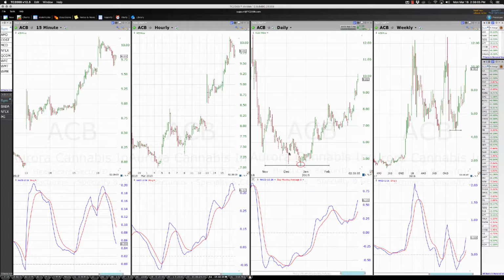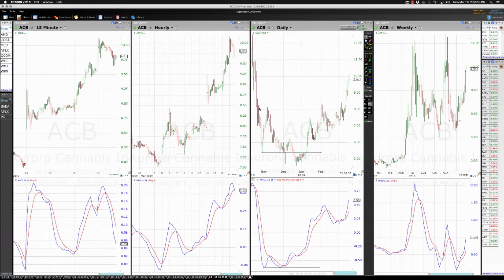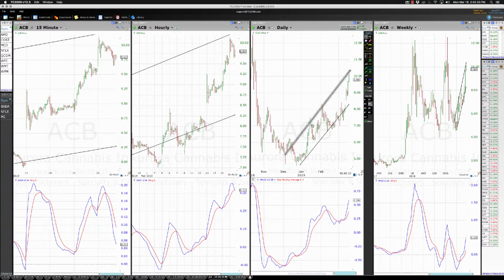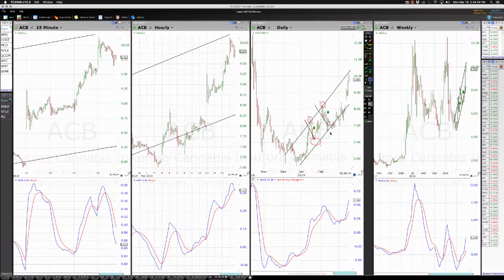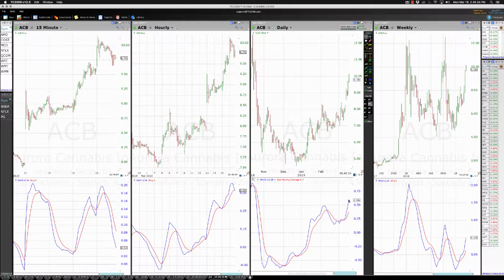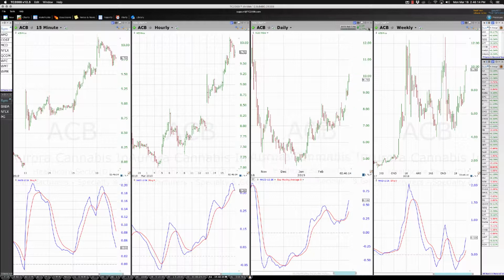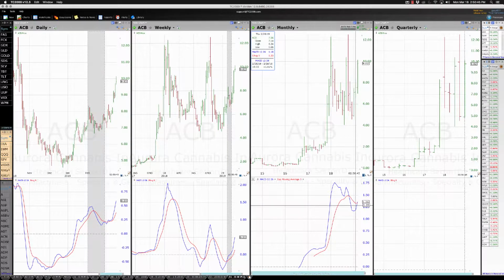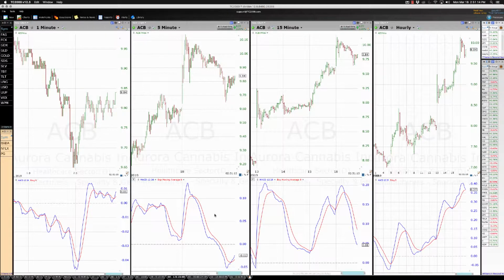ACB Analysis • 03-18-19 Monday